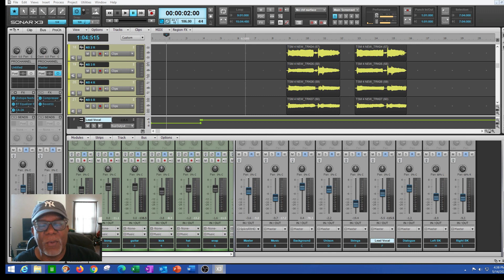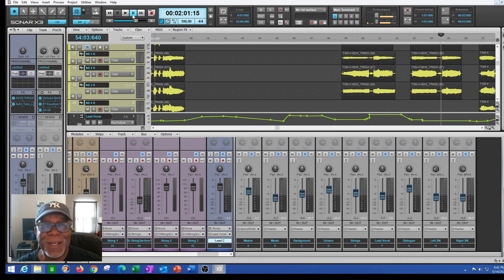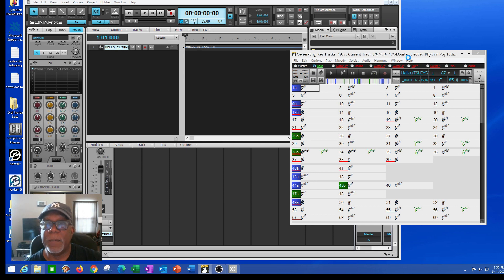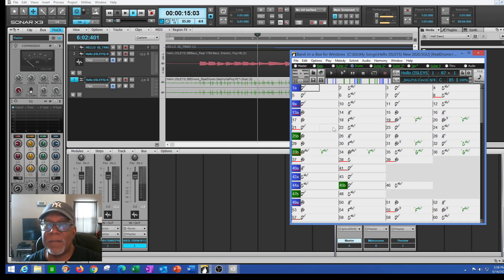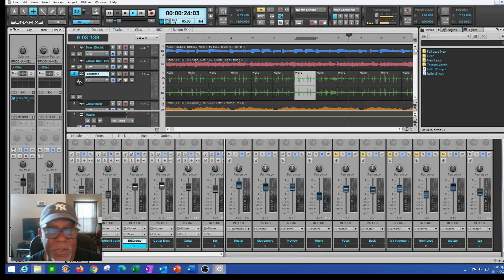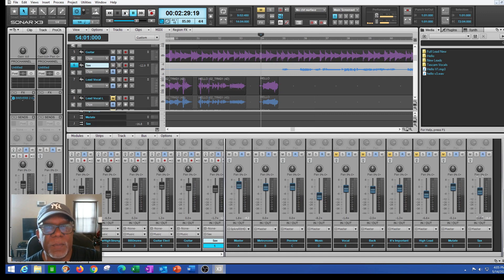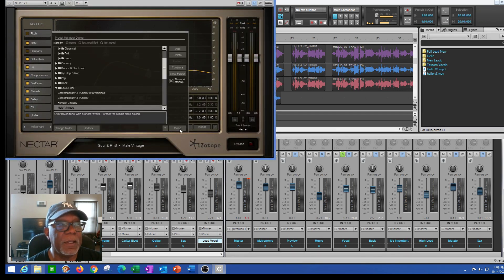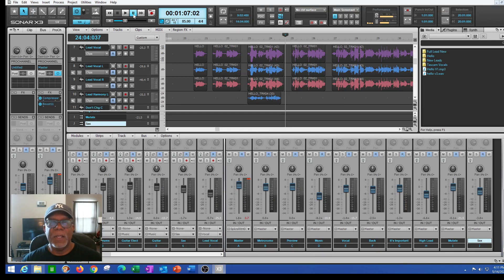How I use the Band in a Box DAW Integration plugin - Tutorial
Band-in-a-Box  Tutorial How to use the Band-in-a-Box DAW Integration Plugin - This video shows how easy it is to use the function of DAW Integration in Band in a Box to enhance your music production. I'm not just showing the plugin but providing an actual demonstration to give you realistic screens on the effect of the integration efforts. Henry Clarke